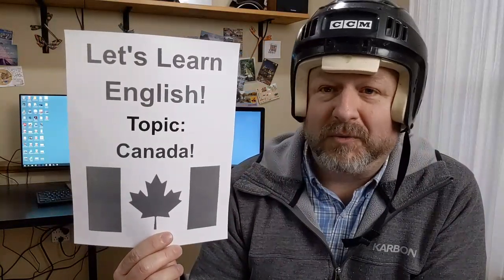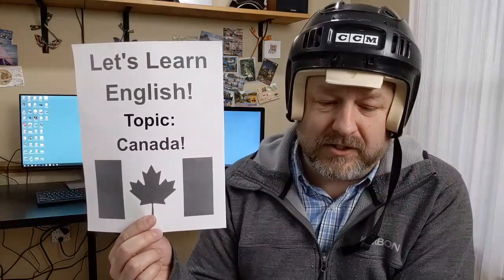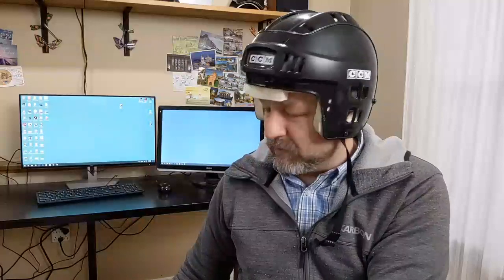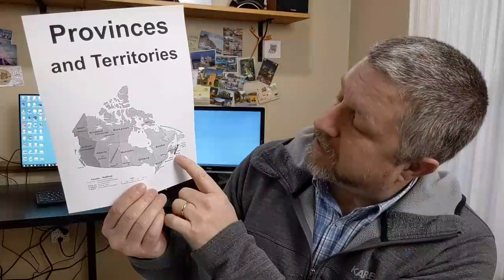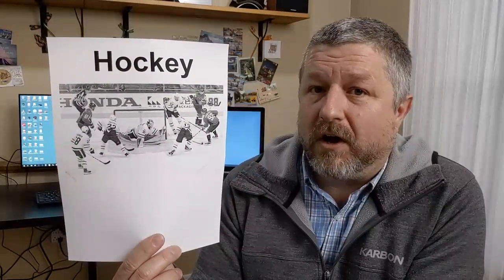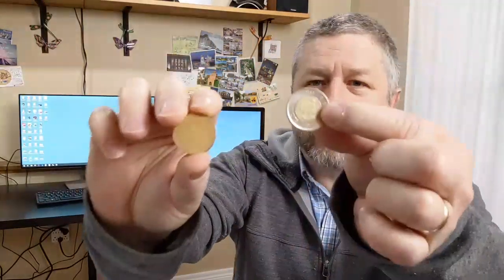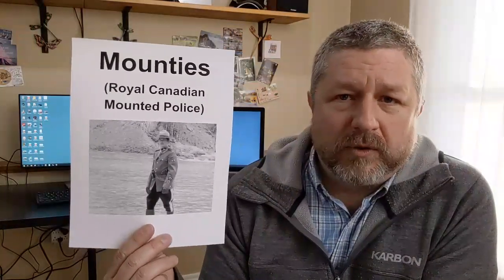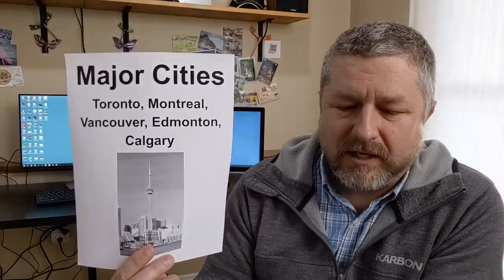Let's Learn English! Topic: Canada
An English lesson about Canada! Many people have asked me to do another lesson about the country of Canada. I did a short video about Canada a few months ago, ) but a longer lesson, with opportunity for questions, seems like a good idea.

In this English lesson I'll talk a little bit about the history of Canada, some unique things about Canada, and of course some current English words and phrases that Canadians use quite regularly!

I hope you enjoy this English lesson about Canada and it helps you learn just a little bit more English!

✅ P.S. The audio for this lesson is available on all major podcast providers.

⌛ Remember:  Always watch the video again tomorrow.  This will reinforce the English you have learned!

Becoming a member at every level has these benefits and perks:
1) A full transcript for every Tuesday video.
2) Access to a slower version of the video with good audio and subtitles built in.
3) At least one worksheet to fill out while listening. (Great for Teachers!)
4) From time to time access to worksheets and games on Quizlet.
5) A cool crown beside your name during live streams and when making comments and your name highlighted in green.

✅SEND ME A POSTCARD:

Smithville, Ontario
Canada
L0R2A0